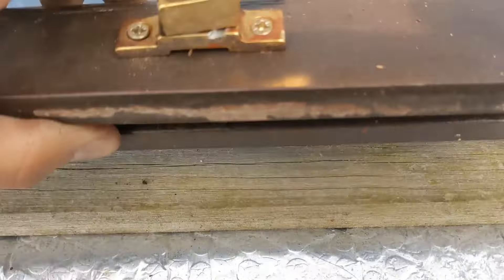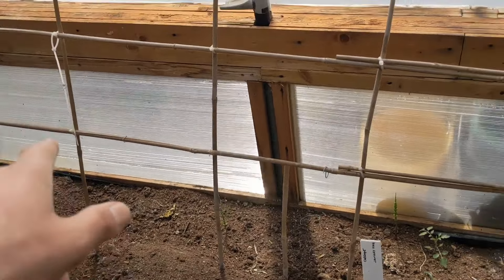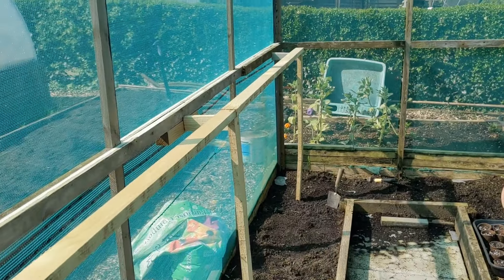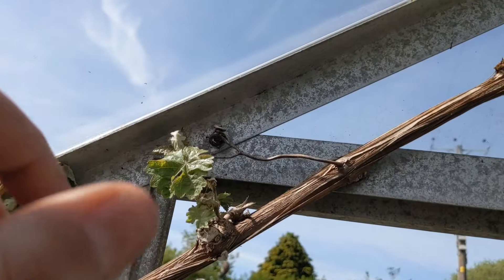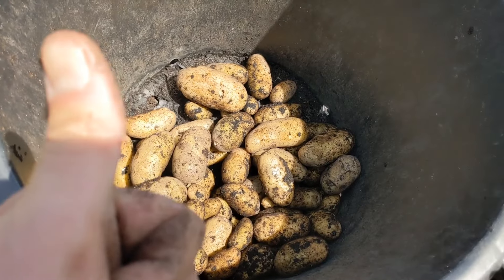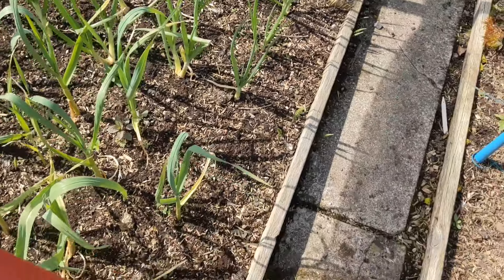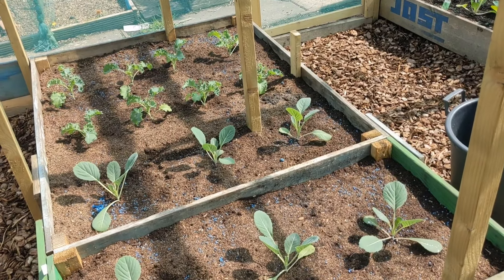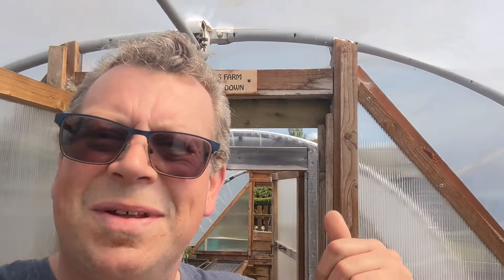Little Farmers Farm - Sunday Catch Up